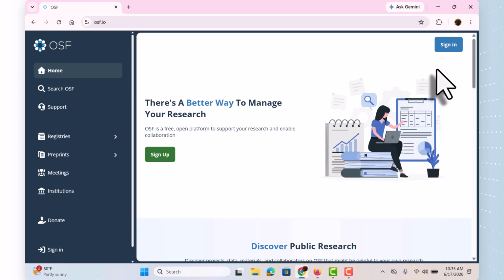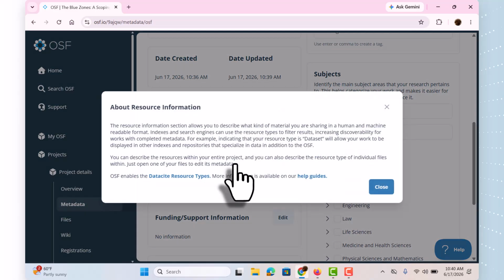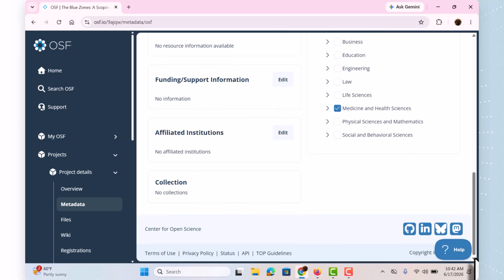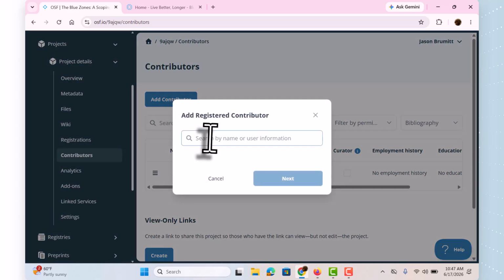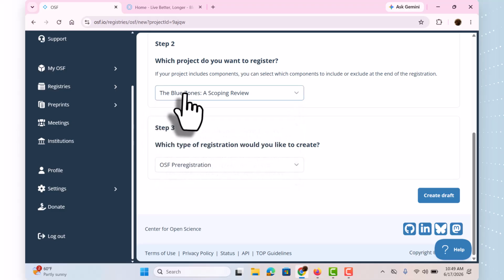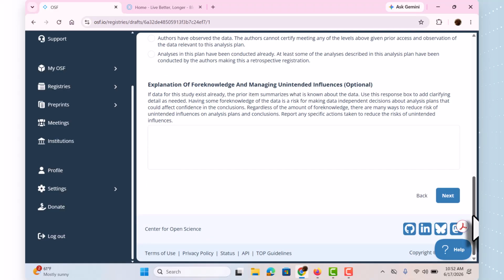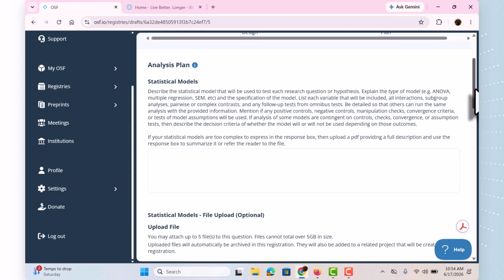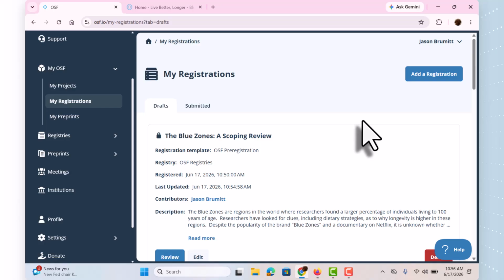DMSc OSF Review